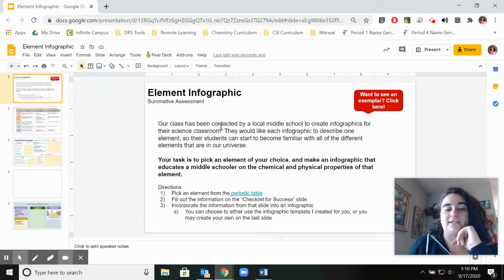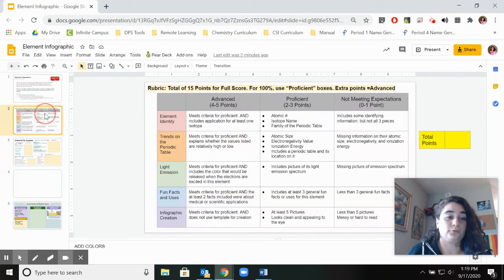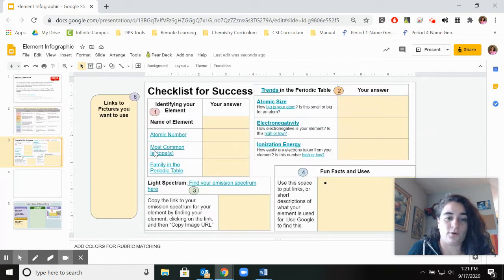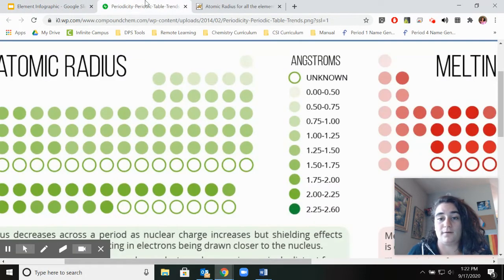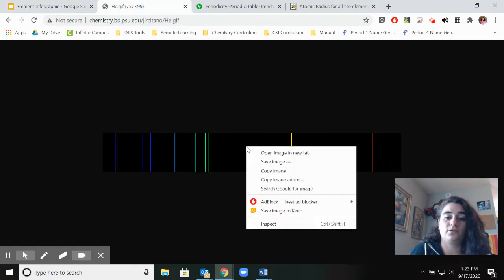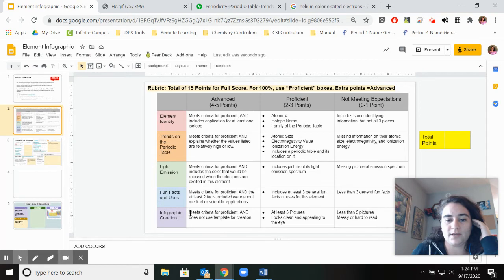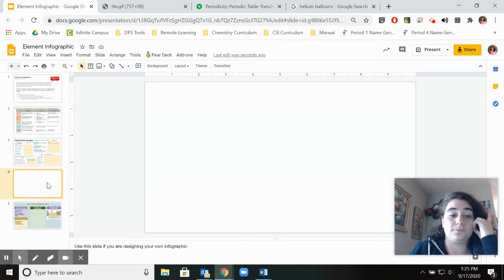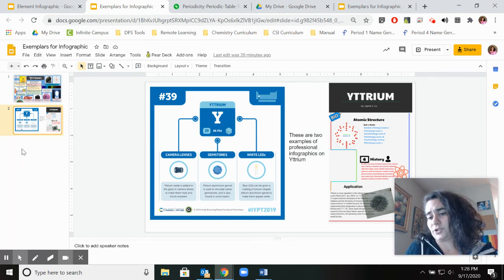Instructions for Infographic Assessement